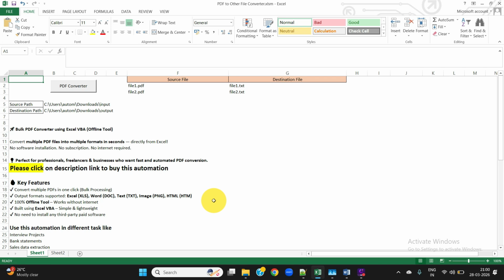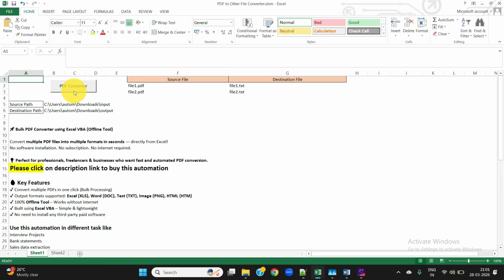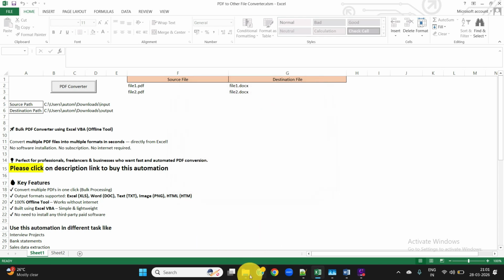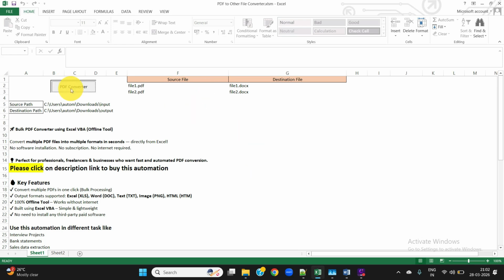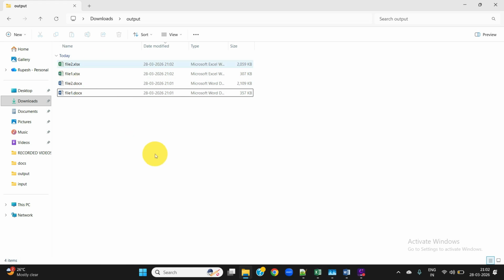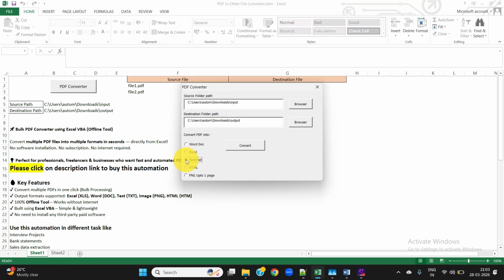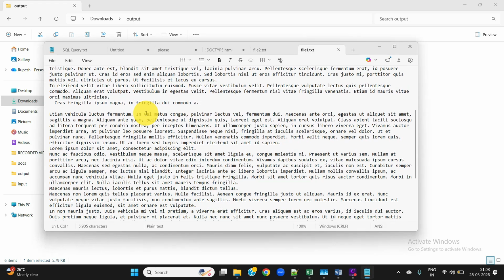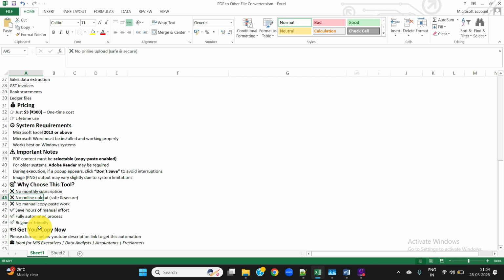Convert PDF to Excel, Word, PNG in 1 Click ⚡ Excel VBA Tool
🚀 Bulk PDF Converter using Excel VBA (Offline Tool)

Convert multiple PDF files into multiple formats in seconds — directly from Excel!
No software installation. No subscription. No internet required.

💡 Perfect for professionals, freelancers & businesses who want fast and automated PDF conversion.

🔥 Key Features
✔ Convert multiple PDFs in one click (Bulk Processing)
✔ Output formats supported: Excel (XLS), Word (DOC), Text (TXT), Image (PNG), HTML (HTM)
✔ 100% Offline Tool – Works without internet
✔ Built using Excel VBA – Simple & lightweight
✔ No need to install any third-party paid software

Use this automation in different task like
✔ Interview Projects
✔ Bank Statements
✔ Sales Data Extraction
✔ GST Invoices
✔ Bank Statements
✔ Ledger Files
💰 Pricing
👉 Just $3 (₹300) – One-time cost
👉 Lifetime use
⚙️ System Requirements
Microsoft Excel 2013 or above
Microsoft Word must be installed and working properly
Works best on Windows systems
⚠️ Important Notes
PDF content must be selectable (copy-paste enabled)
For older systems, Adobe Reader may be required
During execution, if a popup appears, click “Don’t Save” to avoid interruptions
Image (PNG) output may vary slightly due to system limitations
❌ No online upload (safe & secure)
❌ No manual copy-paste work
✅ Save hours of manual effort
✅ Fully automated process
✅ Beginner-friendly
Please click on below youtube description link to get this automation
💼 Ideal for MIS Executives | Data Analysts | Accountants | Freelancers